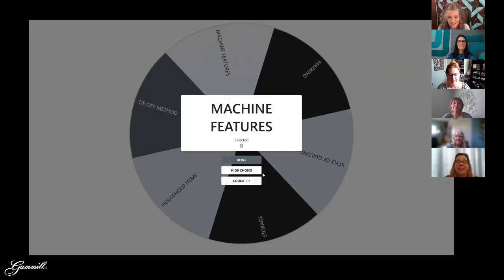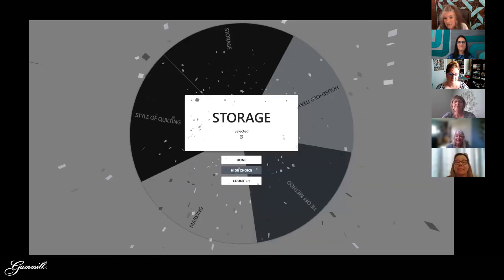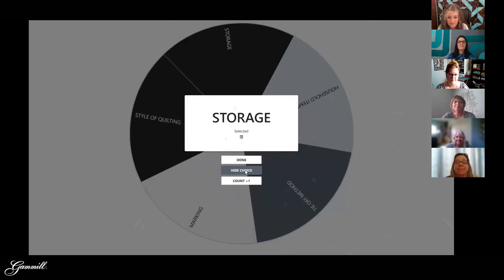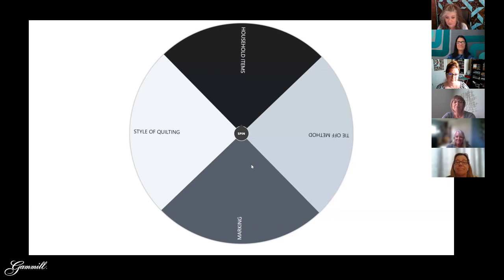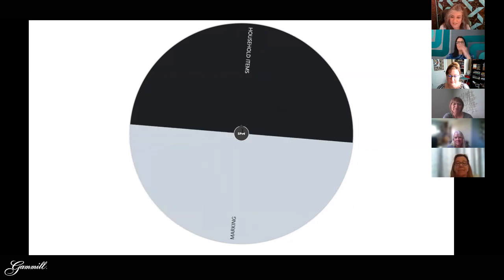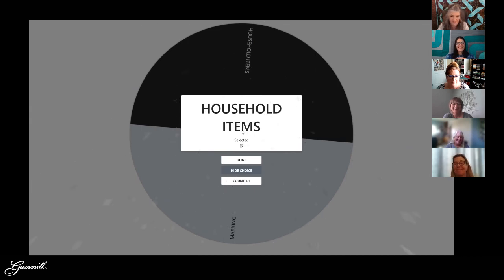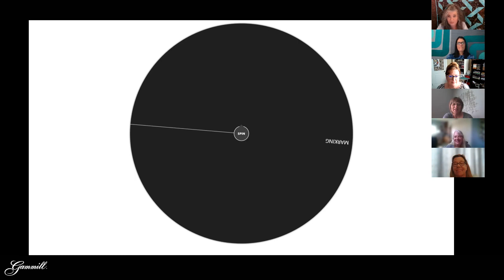Favorites on the Spinner Wheel - Latest Thread 68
Join the handguided educators as they share some of their favorites using a spinner wheel to pick the discussion topics.